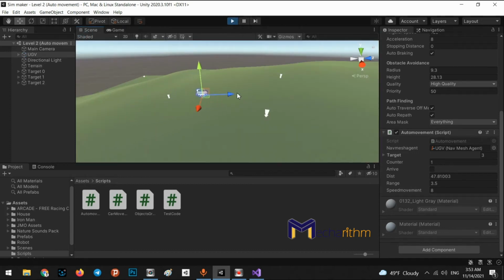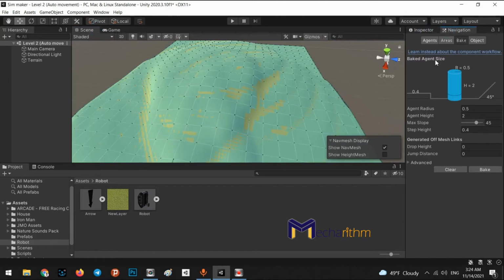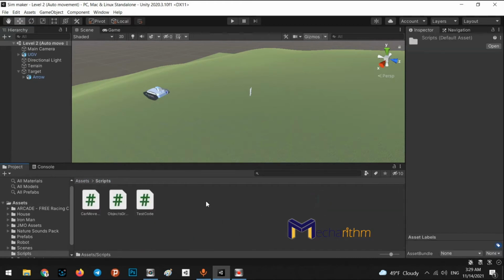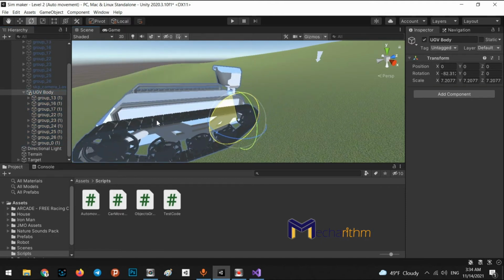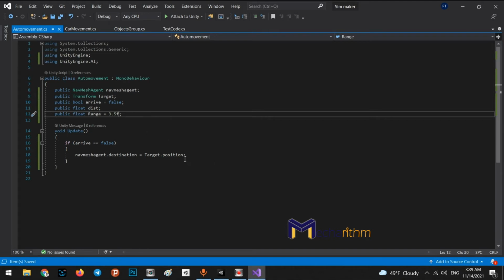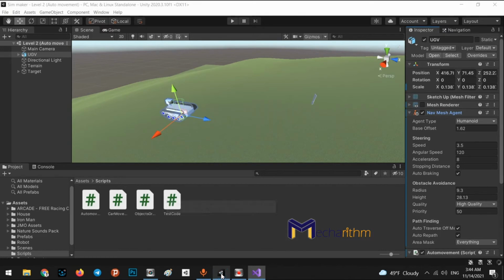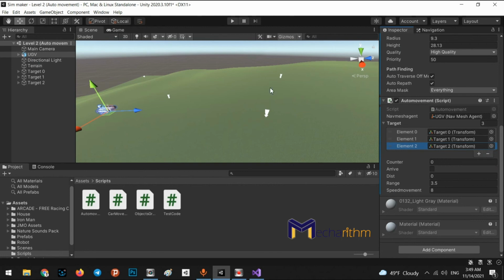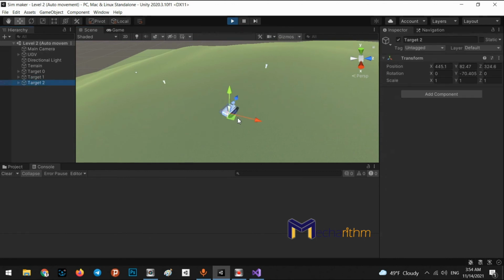Robotic Simulator: AI in Unity for Auto Movement [Beginner] (11/27)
In the previous lesson, we learned how to simulate a simple moving car.

In this lesson, we are going to simulate a more advanced function, such as the automatic movement of the car between several points.

The next lesson will be available for you to watch on Friday at 12 pm CST.